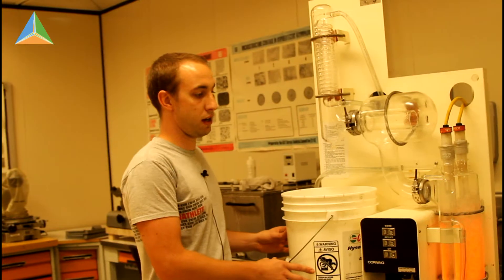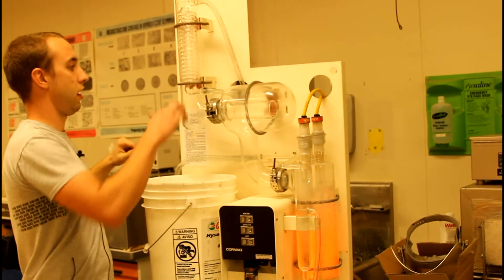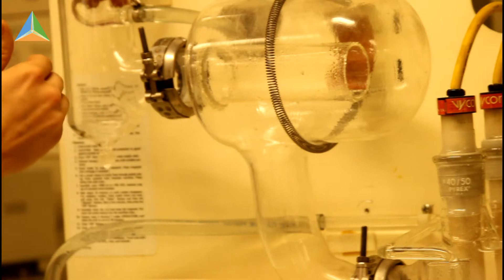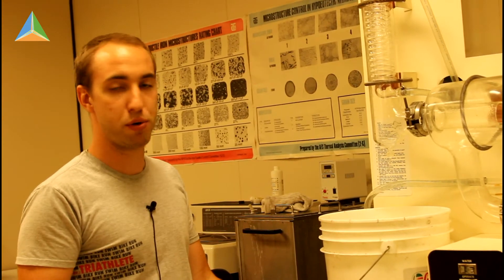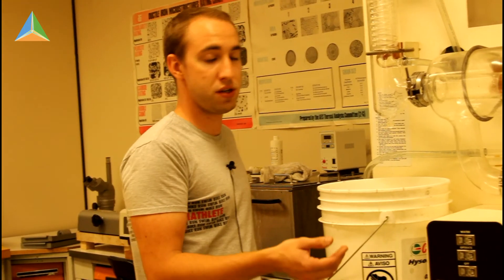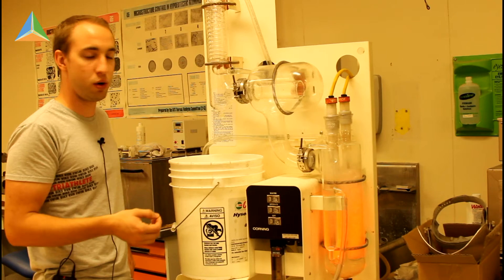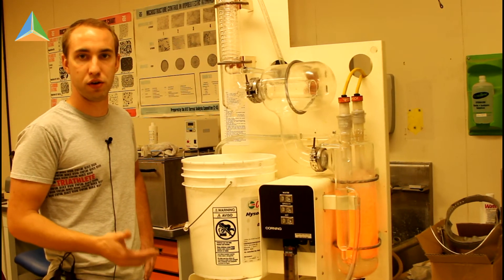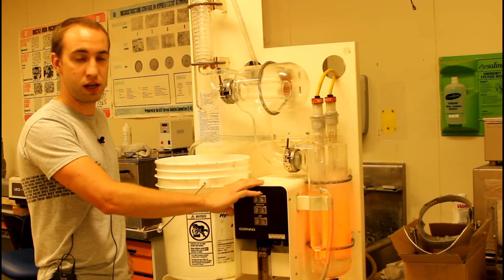Water Distillation Unit project